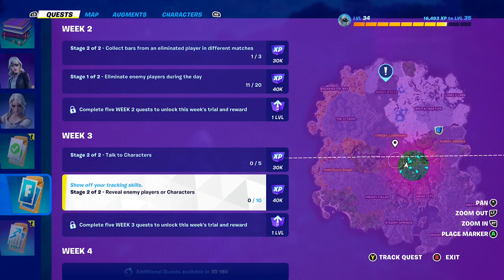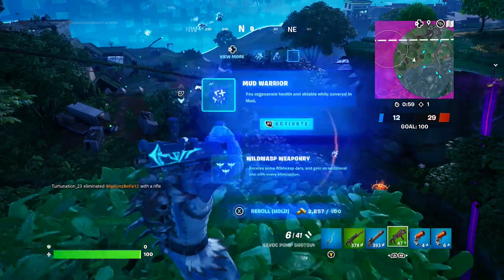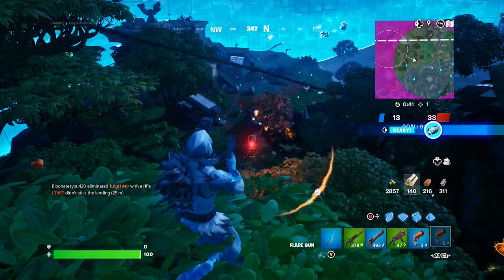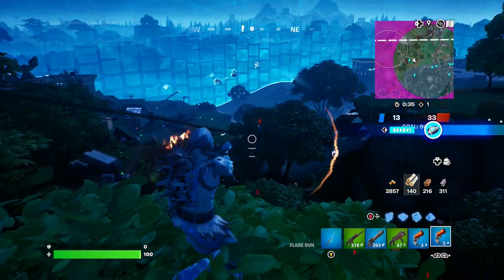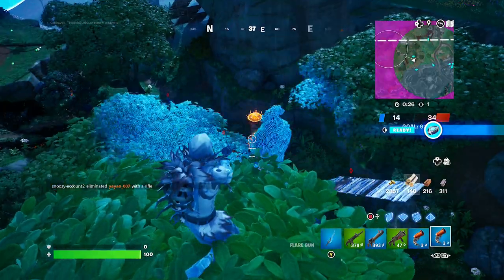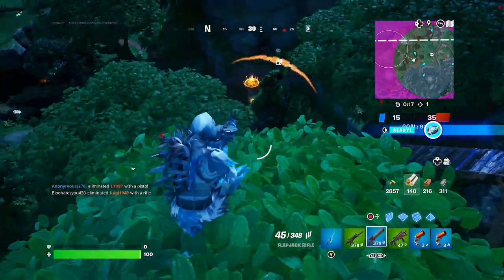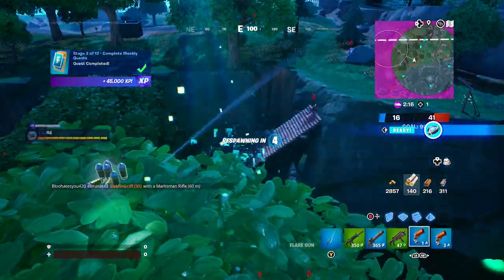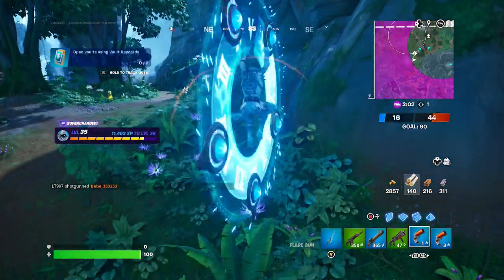How to Reveal Enemy Players or Characters | Fortnite Week 3 Questline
Please enjoy this video of Goblin Griff showing you How to Reveal Enemy Players or Characters. This is a Fortnite Chapter 4 Season 3 Week 3 Questline. Enjoy!